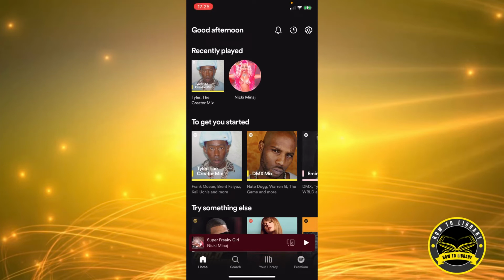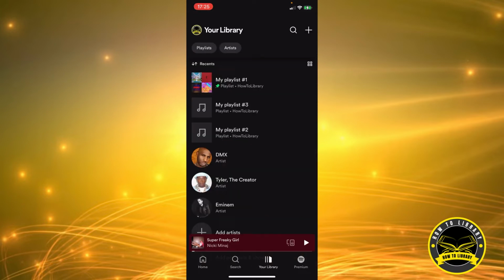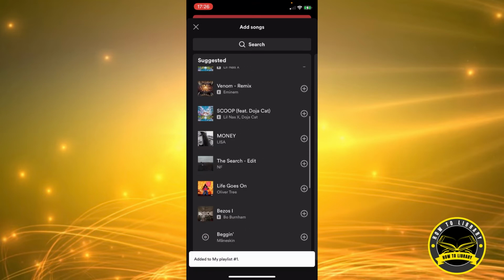How To Add Songs To Your Spotify Playlist - Quick And Easy!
Learn How To Add Songs To Your Spotify Playlist. It is really easy to do and learn to do it in just a few minutes by following this super helpful tutorial to get a better understanding of everything.